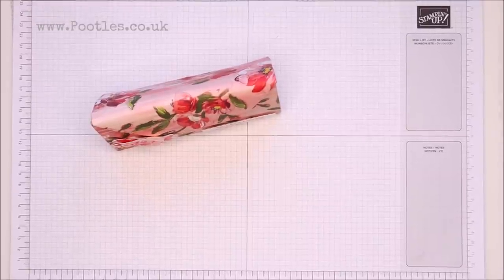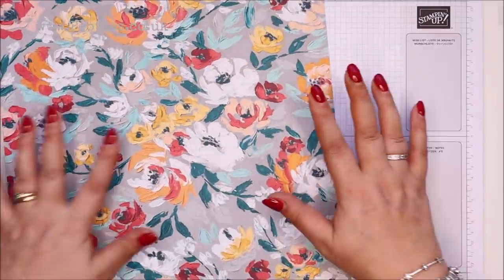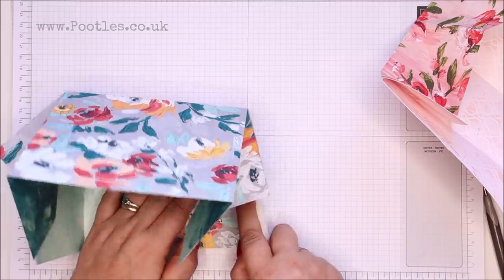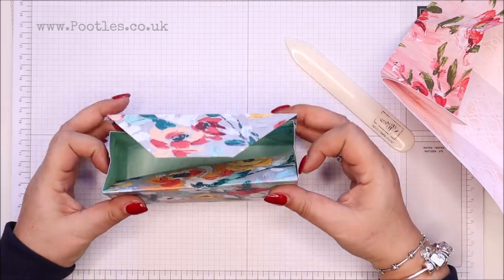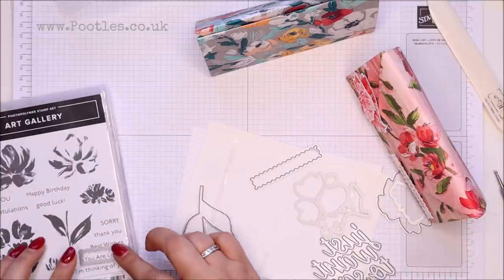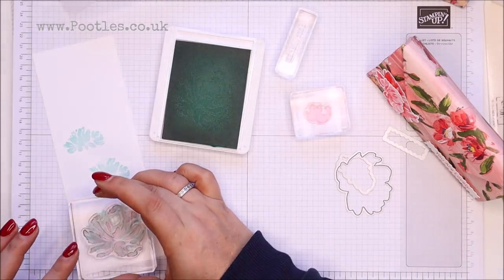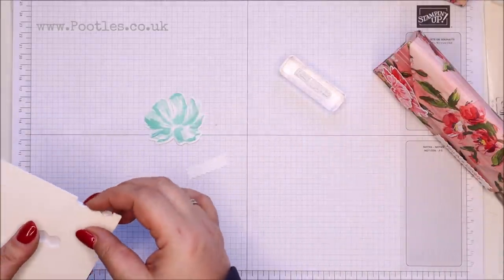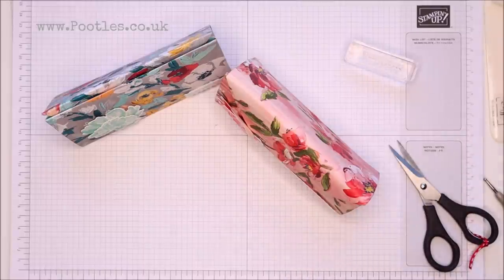How To Make a No Glue Fold Flat Clutch Bag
SUPPLY LIST
Fine Art Floral 12" X 12" (30.5 X 30.5 Cm) Designer Series Paper [154558] - Price: £10.75

Pootles
3 Owens Gardens
Whittlesey
Cambridgeshire
PE7 1PE
UK